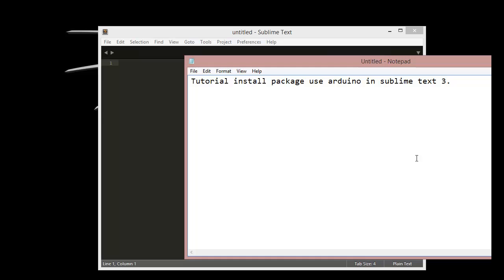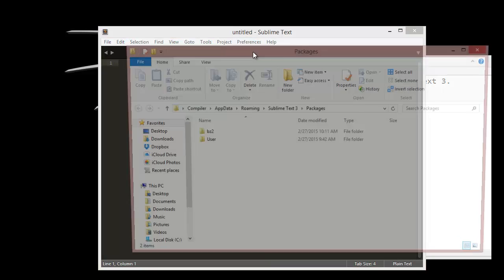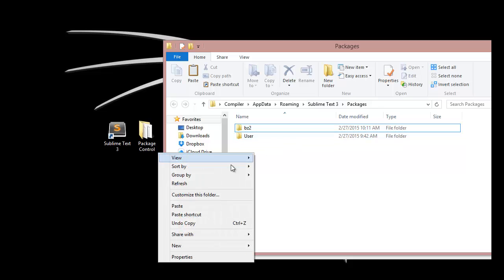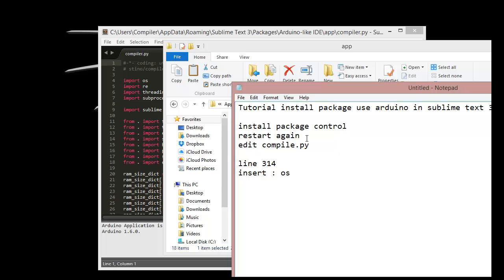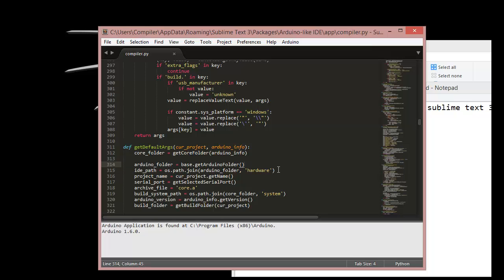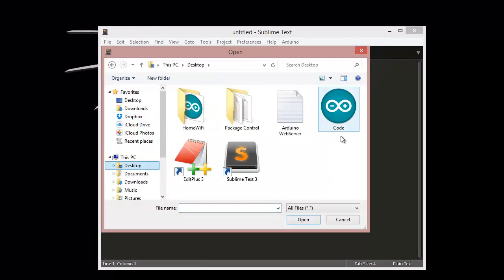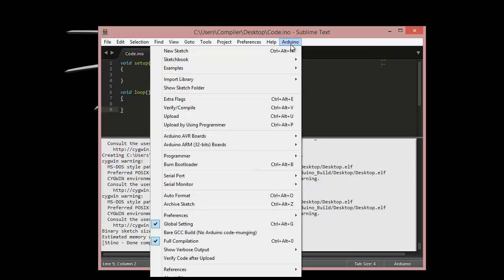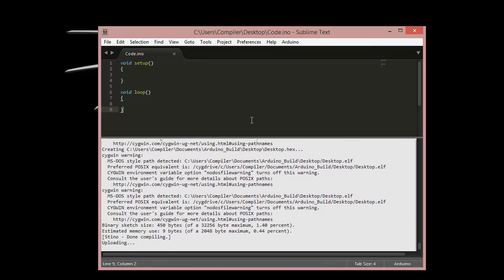Sublime Text with Arduino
Tutorial Step By Step It's Work.

or